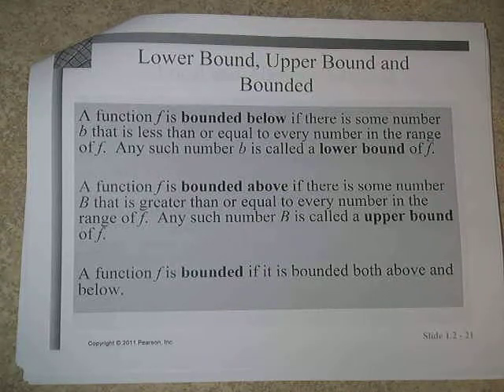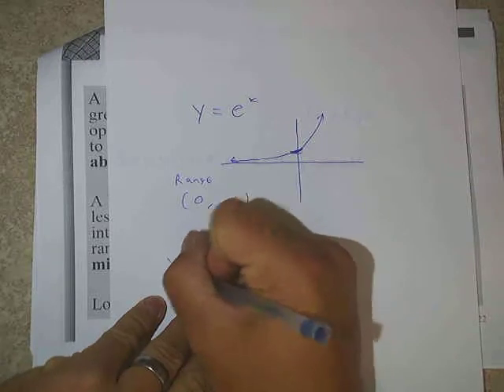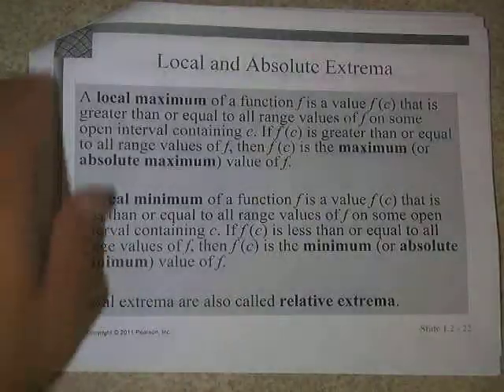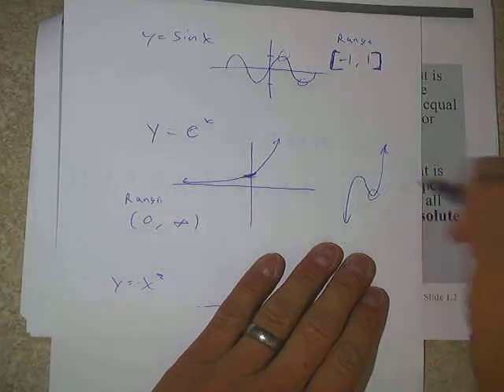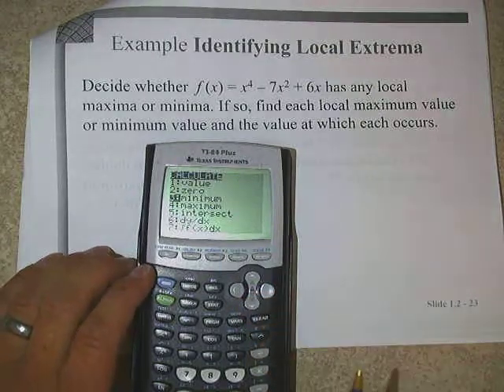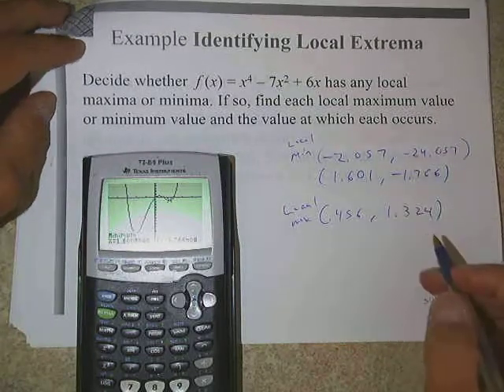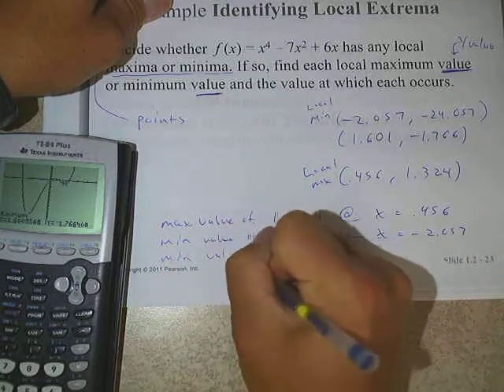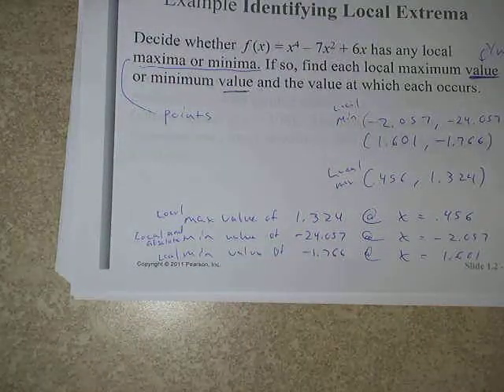PC Sec 1 2 part 3